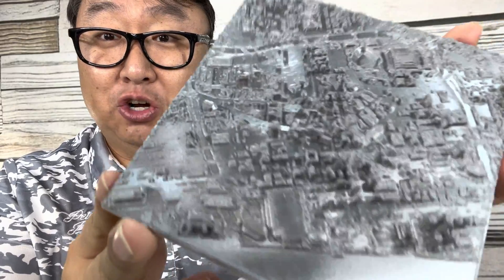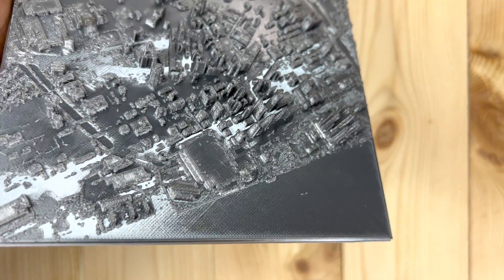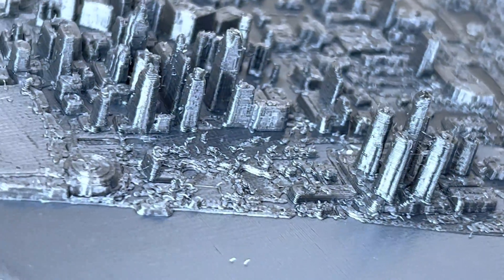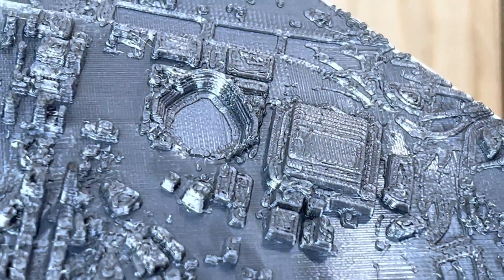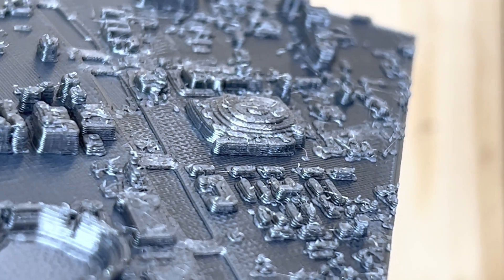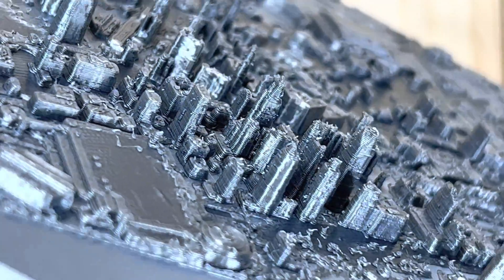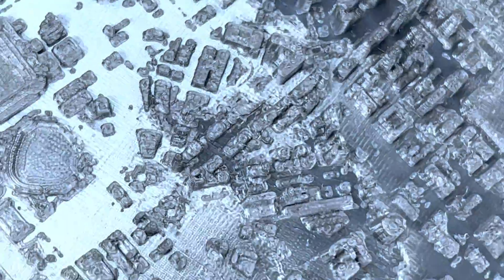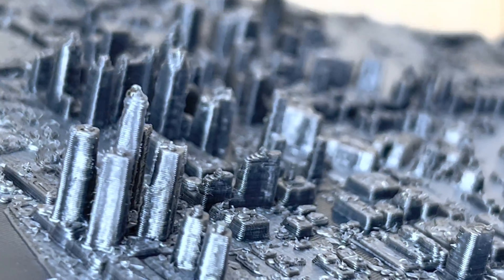3D City Model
Detroit Skyline and Cityscape, 3D Printed

Detailed, 3D printed map of downtown Detroit, Michigan, USA. The printed map area is an exact scale replica of Detroit, including all three sports stadiums and a portion of the Detroit River.

This model was made by first collecting ultra detailed Lidar data for the area and generating a digital 3D file. Next, the file was converted to a format accepted by 3D printers and printed with metallic silver PLA filament. This model took approximately 9 hours to print.

This is the ideal gift for the Detroit native. Can be placed on a table or desk as a conversation piece, framed and hung on the wall, or placed on a display stand for your bookshelf or mantle place. You could also use this as the basis for your own art project- paint the tile as you see fit using acrylic paint. Expedition Money LLC